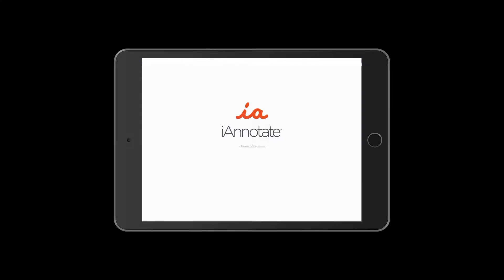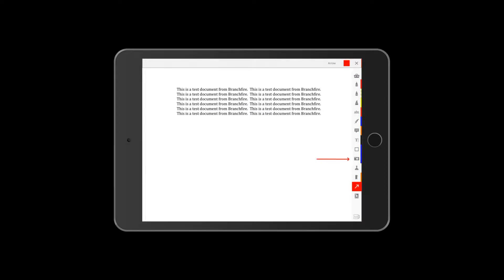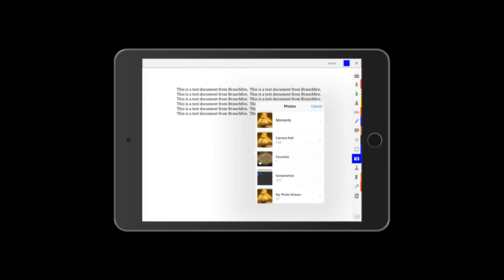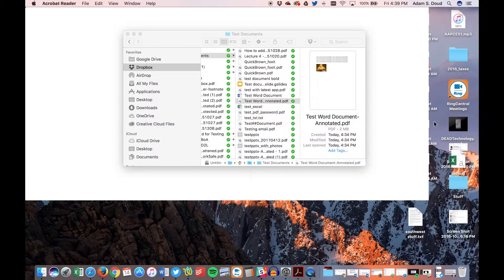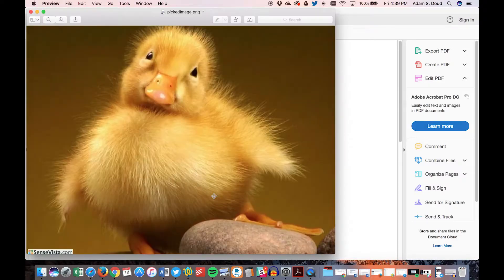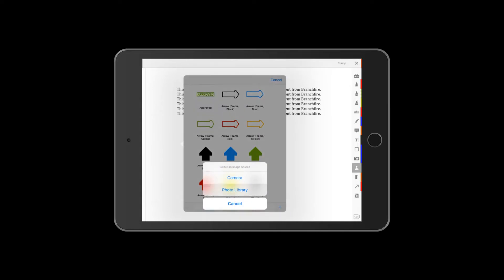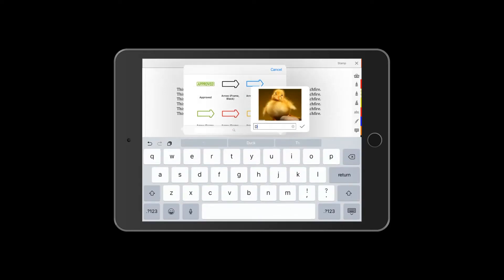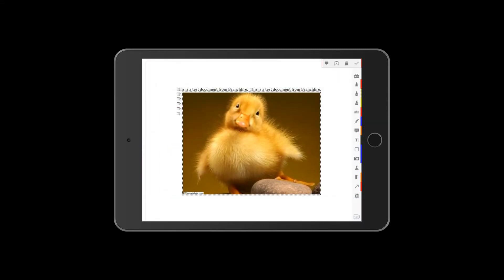Photo placement in iAnnotate 4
These are the two ways you can put photos into a document, their advantages and disadvantages, and a quick how to.